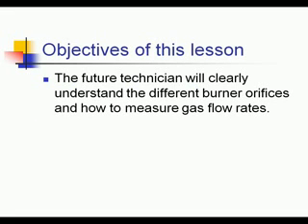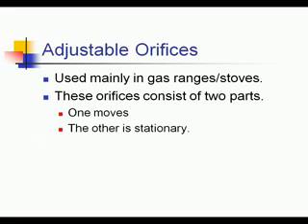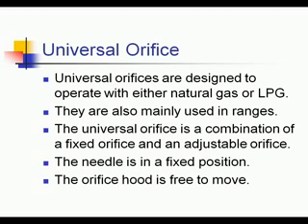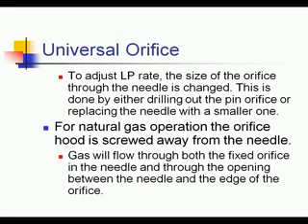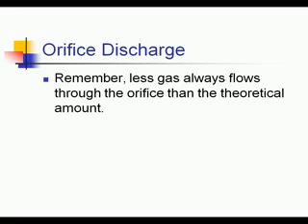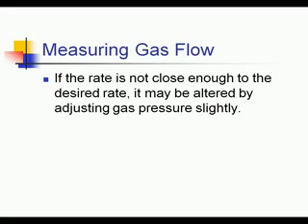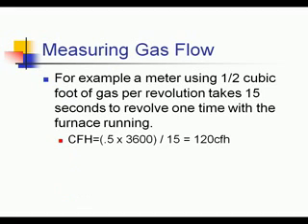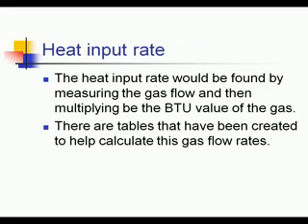Mechanical for Gas - Orifices